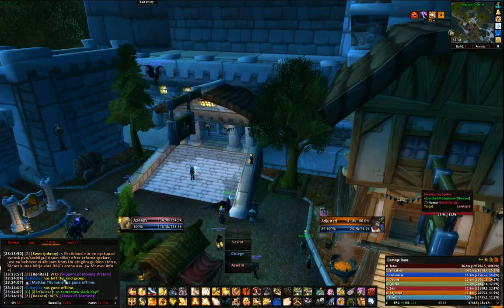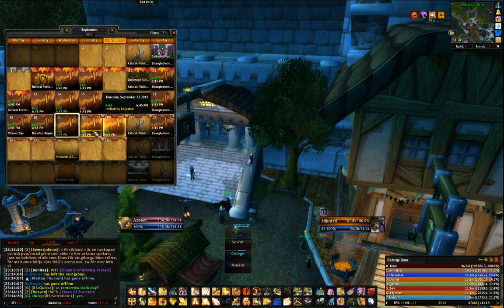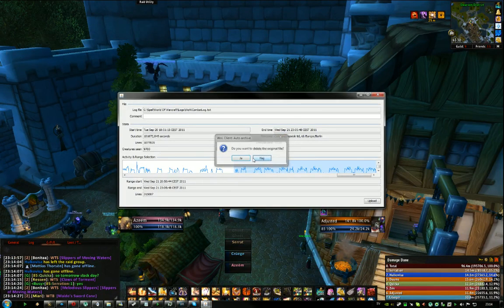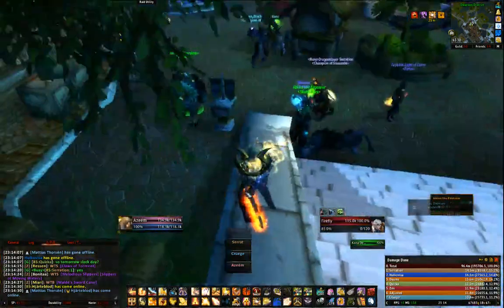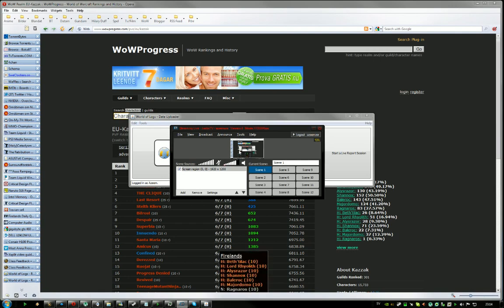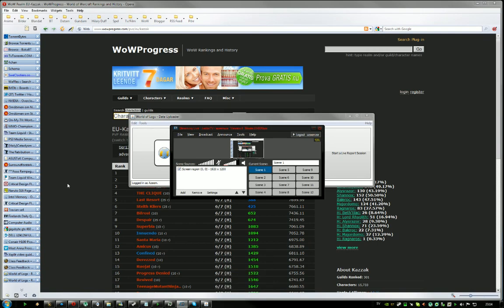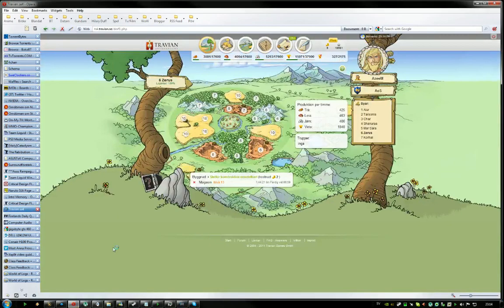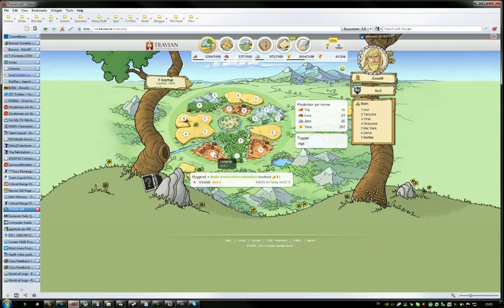Innuendo Holy Paladin POV Firelands - 18 / 18